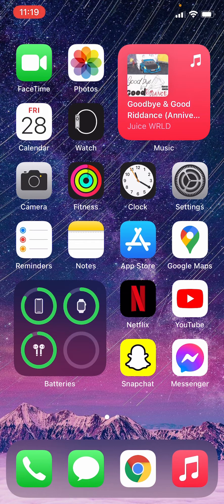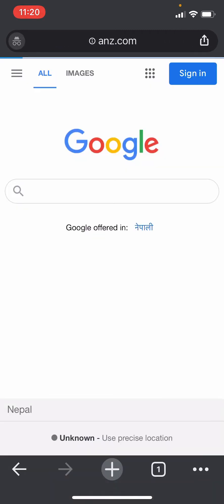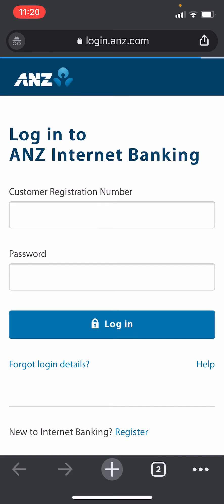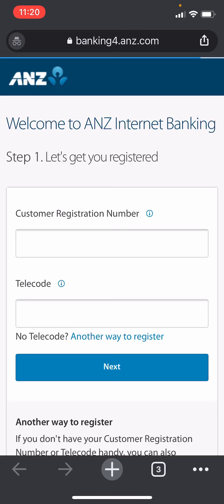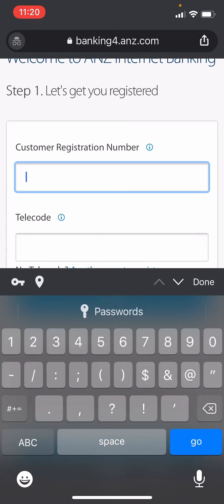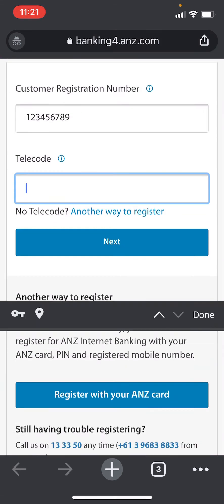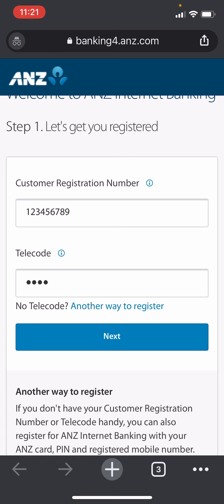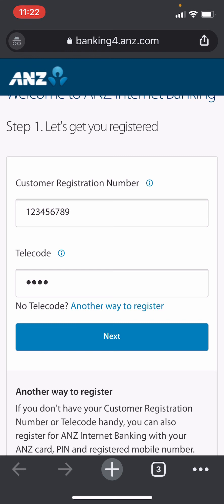How To Register ANZ Online Banking Account? Open/Creare ANZ Online Banking Account 2021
Don't know how to register for an ANZ Bank account? Don't worry this video will guide you on how you can create an account for ANZ. Australia and New Zealand Banking Group Limited, commonly called ANZ, is an Australian multinational banking and financial services company headquartered in Melbourne, Australia. It is the second-largest bank by assets and the third-largest bank by market capitalization in Australia. Follow the steps below to Register for your account. To create an account for ANZ Bank:
1. Open a web browser on your phone or desktop.
2. In the search box, type in ANZ.com and press Enter.
3. Click on the Log-On button at the top right corner of the page.
4. Click on the Register button at the bottom of the screen.
5. Enter your customer registration number.
6. Enter your Tele code. If you do not have a Telecode, click on Another way to register.
Once you fill in the information, click on Next to proceed to other sections. You need to enter some information, and after you fill in all the credentials, it will create your ANZ account. That's how you can Register for your ANZ account.

0:00  - Intro
0:10 - How To Register ANZ Online Banking Account
1:15 - Outro